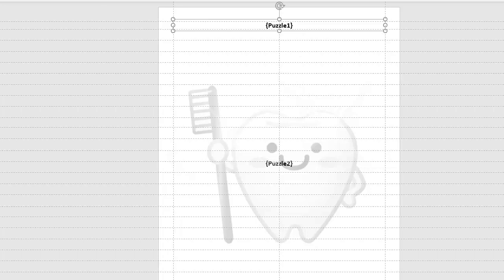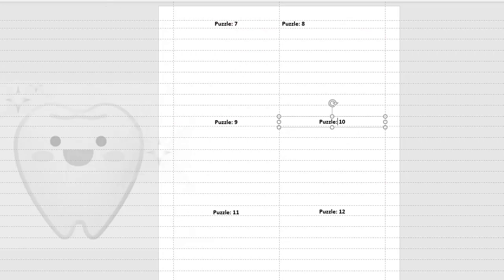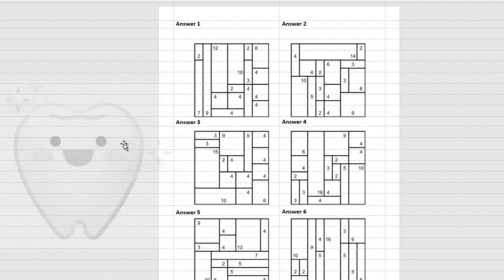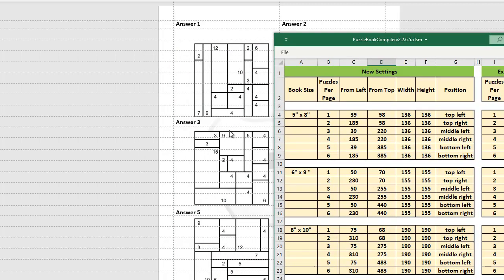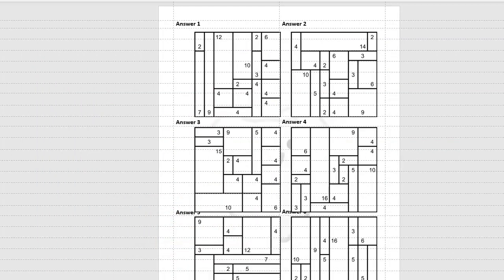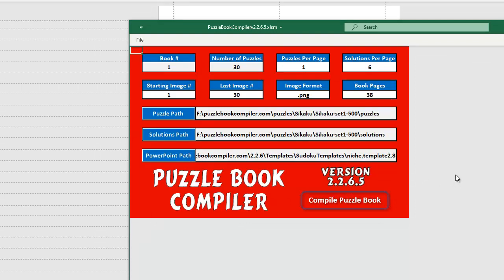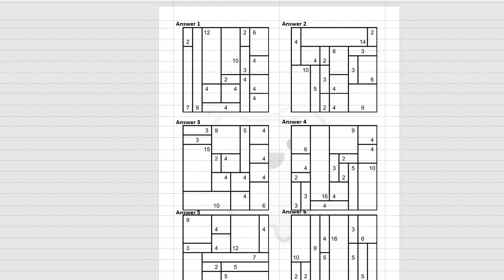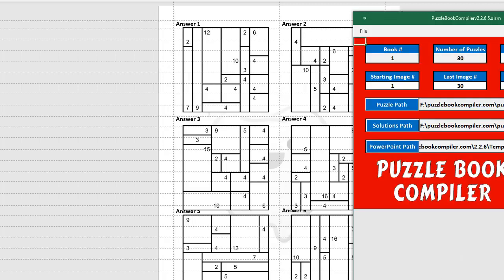How To Move The Variables on PPT Templates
How To Move The Variables on PPT Templates For Customizing